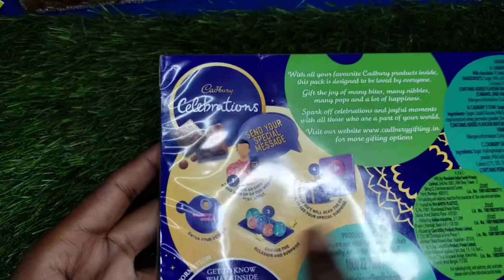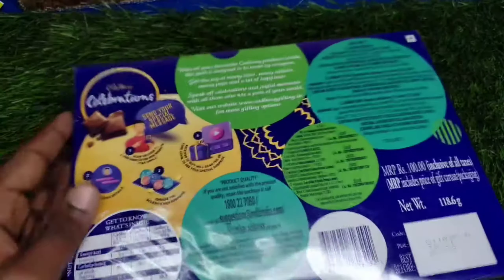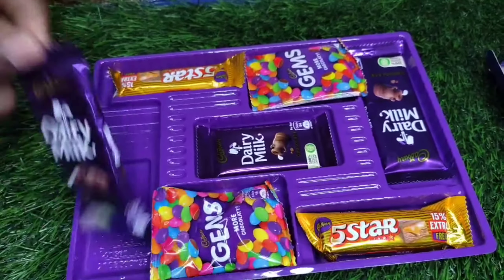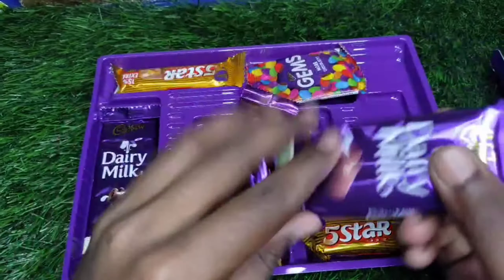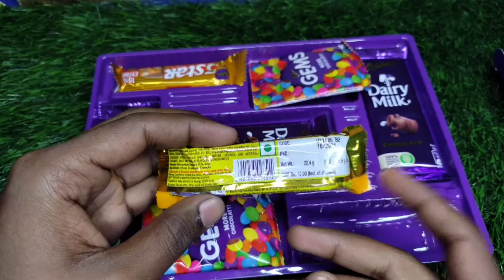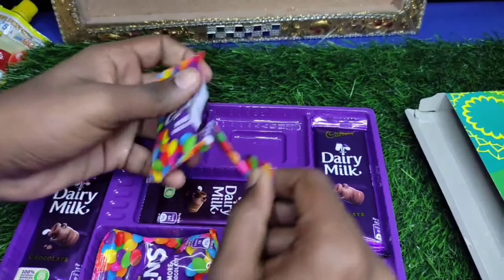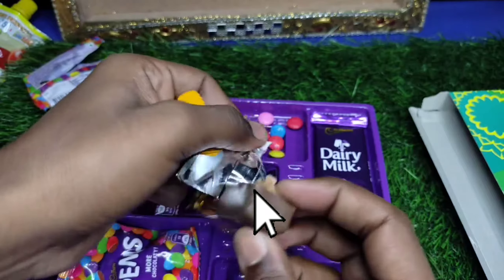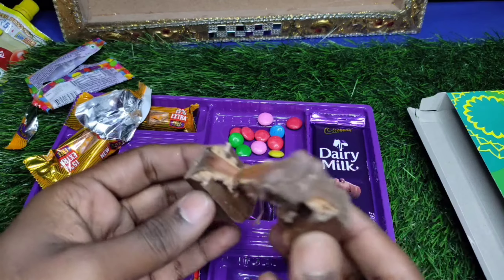cadbury celebrations 100 rs pack contents || @cadburycelebrations@CadburyDairyMilkIn@cadbury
Thank  you for visiting my You Tube channel.🥰🥰  |  Every week I cover some mouth watering food eateries for all of you .

Cadbury Dairy Milk Premium Selections unboxing
cadbury celebrations 100 rs pack contents
Cadbury celebrations unboxing l best chocolate gift pack 2021 l Cadbury celebrations 100 rs
Cadbury Celebration Unboxing ðŸ˜‹ðŸ˜‹
Cadbury Celebrations Unboxing 2022
cadbury celebrations qr code scanner
cadbury celebrations unboxing
cadbury celebrations
cadbury celebration pack
cadbury celebration pack price
cadbury celebration 100rs pack
cadbury celebration 100 rupees
cadbury celebration 100 rupees unboxing
cadbury celebration 100 rs
cadbury celebration 1000
dairy milk chocolate
what's inside the box
what's inside the box unboxing dude
what's inside the box challenge
what's inside the box challenge food challenge
food foodie
 foodie
khana